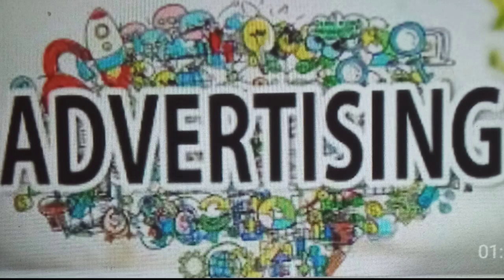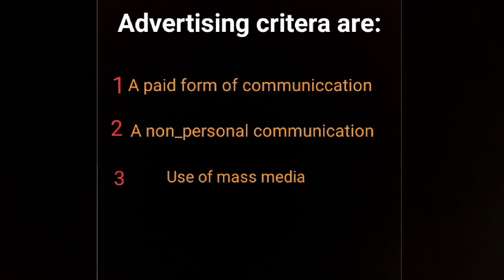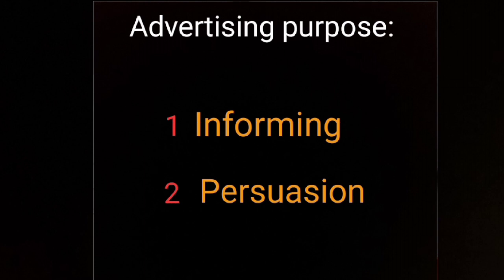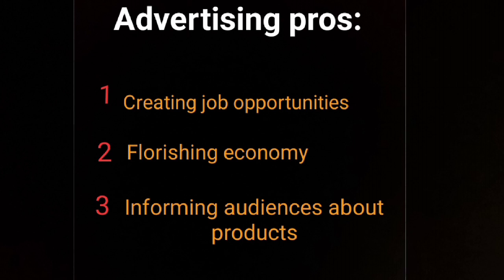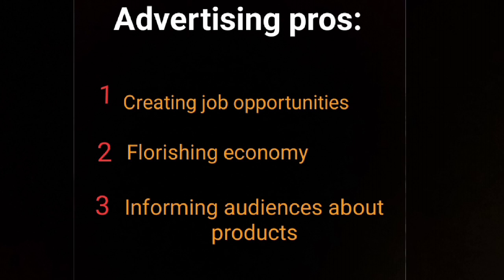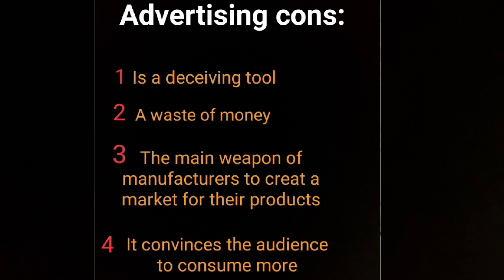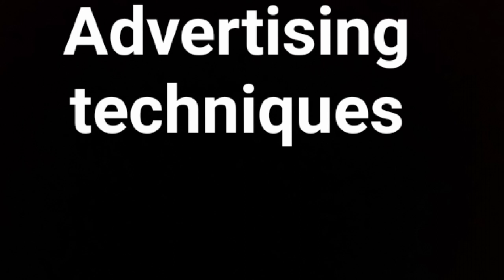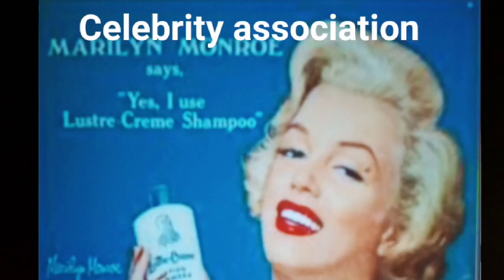Advertising and its techniques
S4 Introduction to media studies